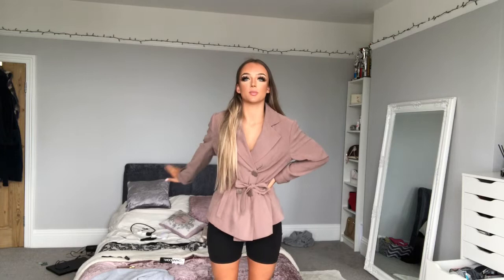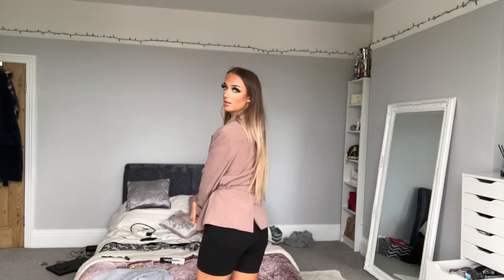HOW I STYLED A BLAZER OUTFIT | KATE SCOTT